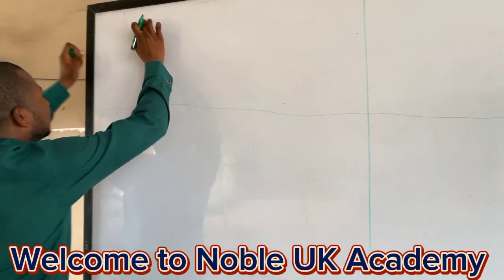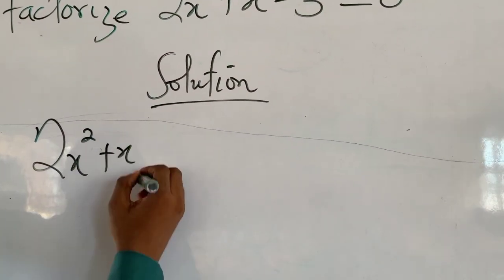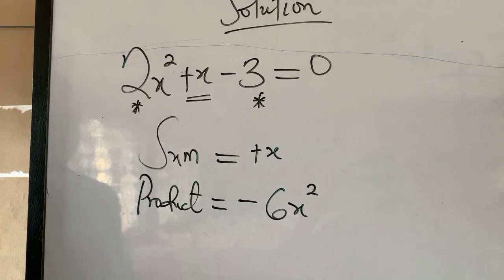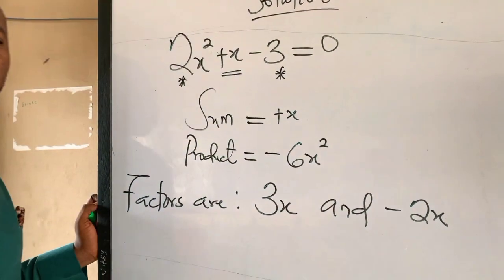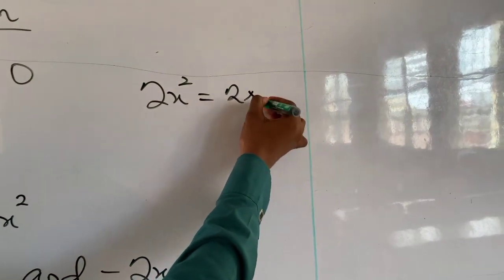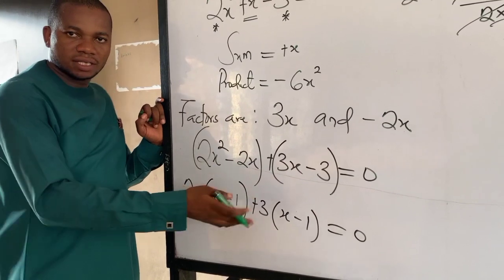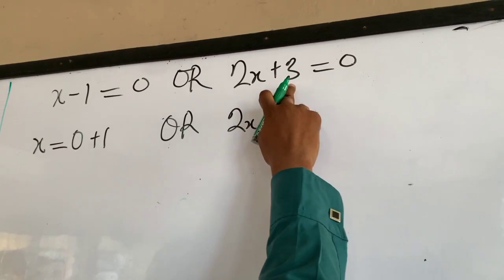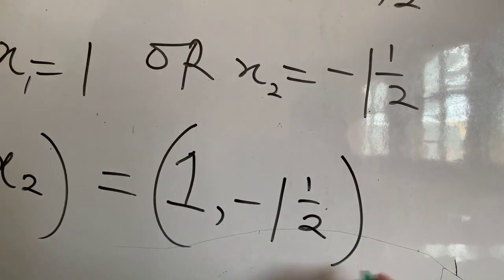G.C.E Mathematics paper 2023 |G.C.E maths trend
trendy G.C.E maths paper 2023 tutorial video / Easiest way to solving Quadratic Equation/